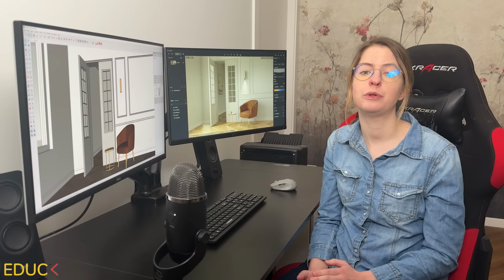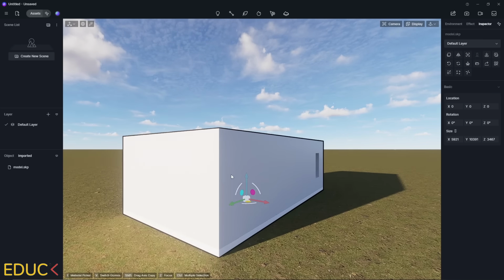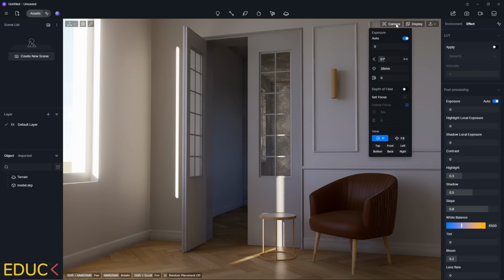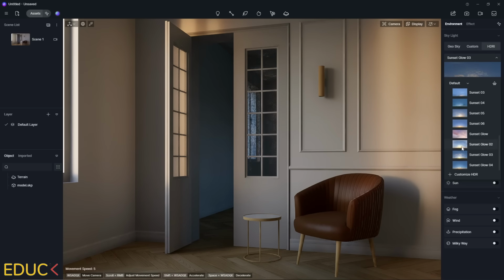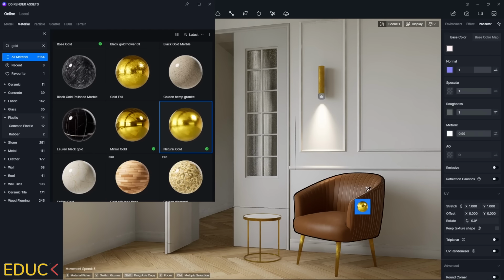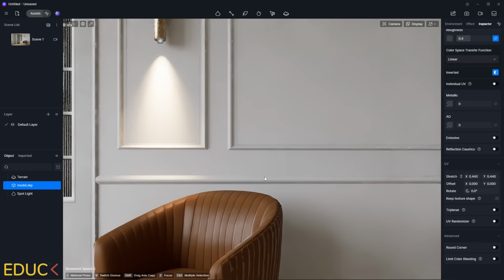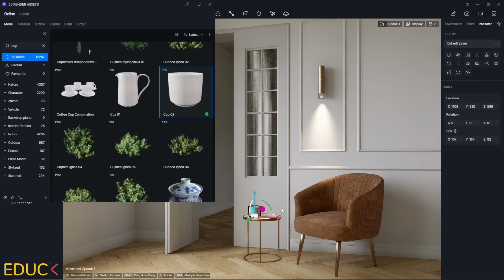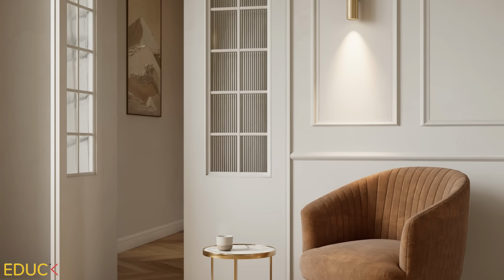From Zero to Hero: Interior Visualization in 15 Minutes with D5 Render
Create Photorealistic Visualizations using D5 Render in 15 Minutes!
Never used D5 before? That's perfect!
I will walk you through every step even if you are just starting out :)

Render-tVyd7AAH80E

⏱️  Timelapse:
0:00 Introduction,
0:28 System Requirements
1:04 Model Overview and materials to download
1:31 D5 Render Welcome Screen
1:55 Importing the model
2:40 Interface
3:20 Navigation
4:26 Creating a scene
5:02 Real-time path tracing
5:42 Lighting
7:35 Glass Material
8:43 Plastic Material for baseboards
9:01 Gold material
9:22 Door Material
9:44 Marble Material from scratch
11:32 Floor Material
12:08 Fabric Material
13:10 Saving Materials
13:38 Adding Models
14:03 Final Render
15:24 AI Post Production